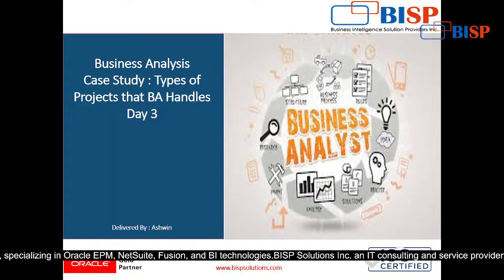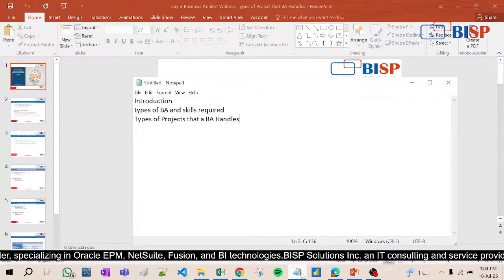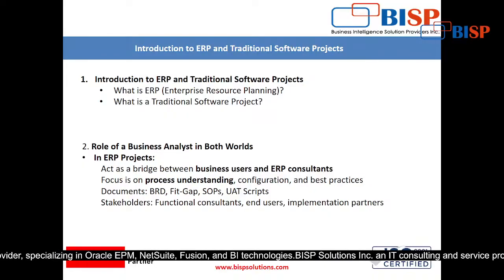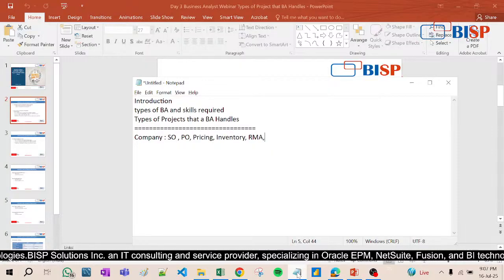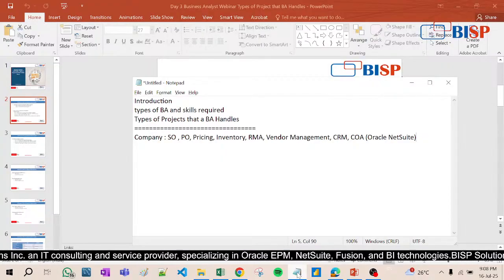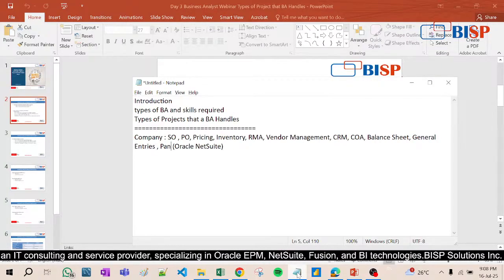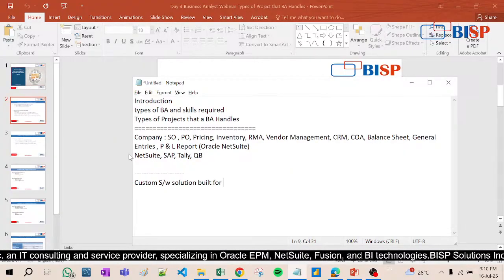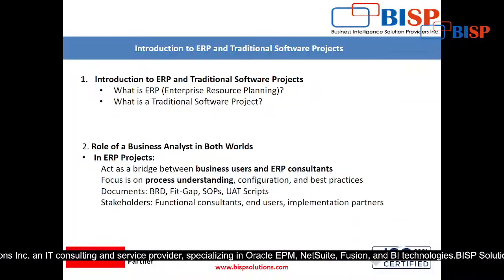What Does a Business Analyst REALLY Handle projectmanagement businessanalyst (Day-3)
What Does a Business Analyst REALLY Handle
Are you curious about the role of a Business Analyst? Do you want to know what they REALLY do on a daily basis? In this video, we'll dive into the responsibilities and tasks of a Business Analyst, debunking common myths and misconceptions. From identifying business needs to implementing solutions, we'll explore the skills and expertise required to excel in this role. Whether you're an aspiring Business Analyst or just looking to understand the profession better, this video is for you!